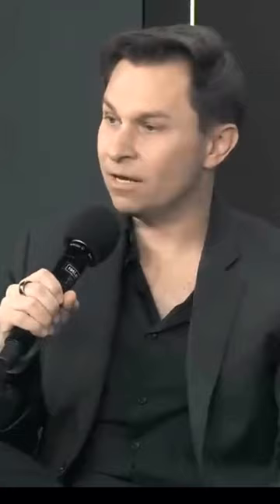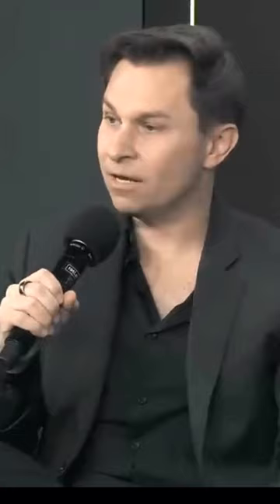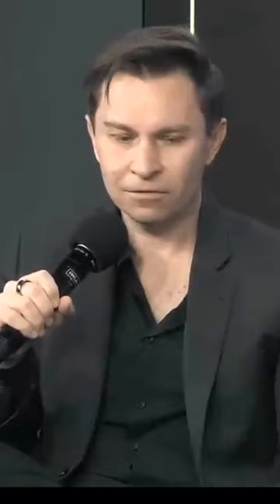Understand WHAT Drives Aging In 50 Secs | Dr David Sinclair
Dr David Sinclair talks about what causes aging in this short.

🔶Restore Our Cells Ability To Make NAD - Nuchido Time+ Supplement ~*~